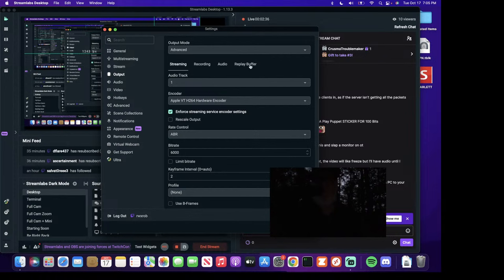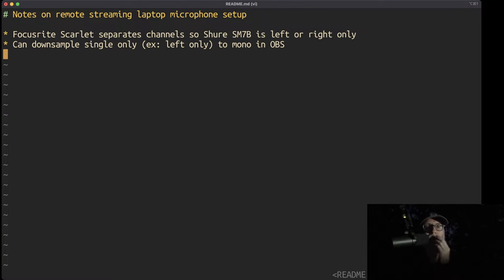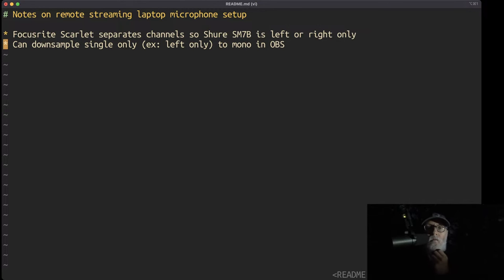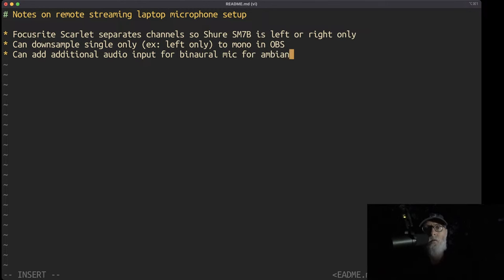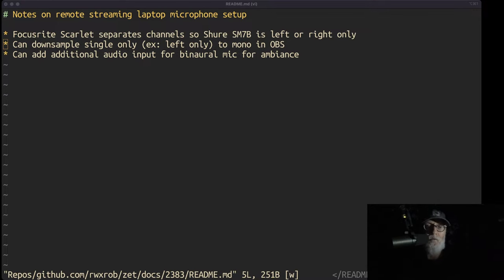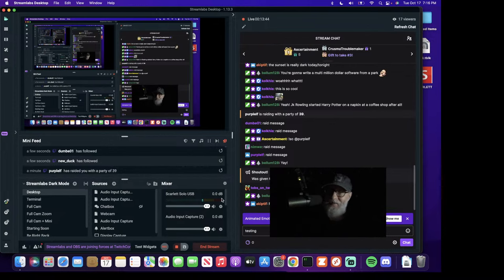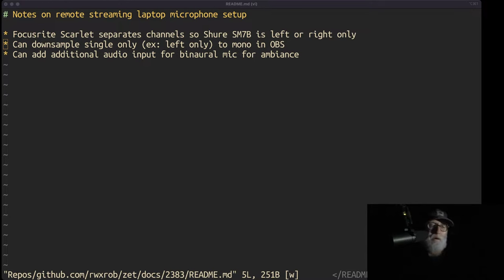Coding from park bench